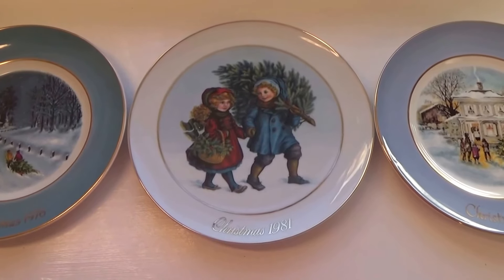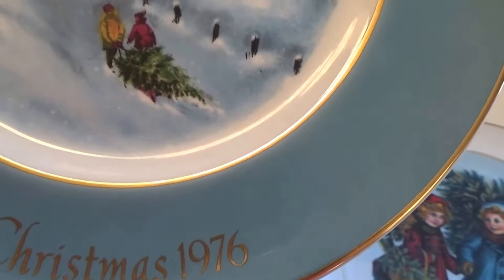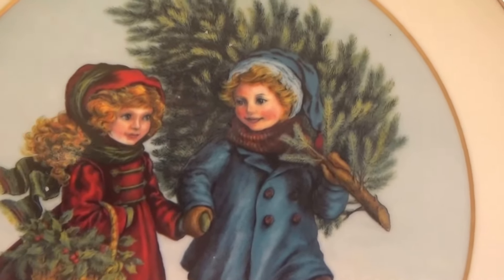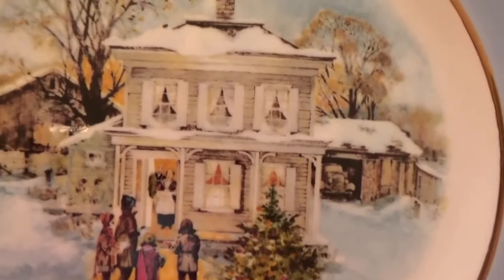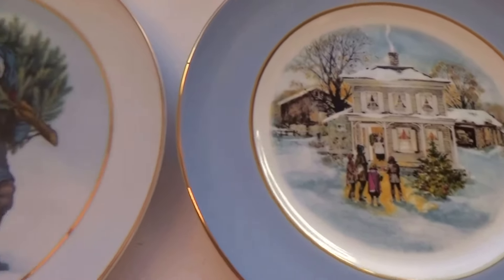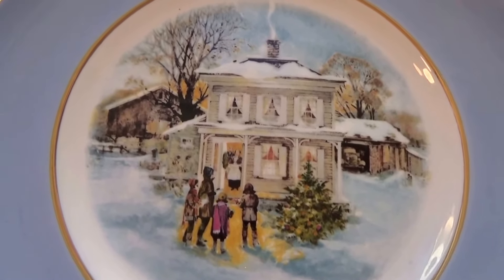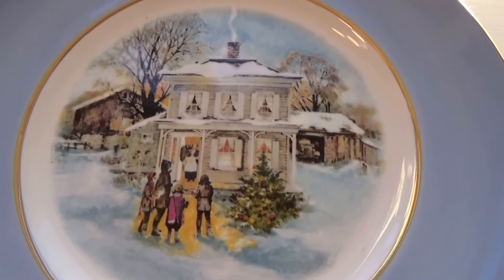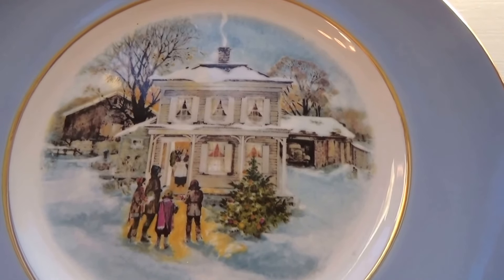Old Avon Decorative Christmas Plates